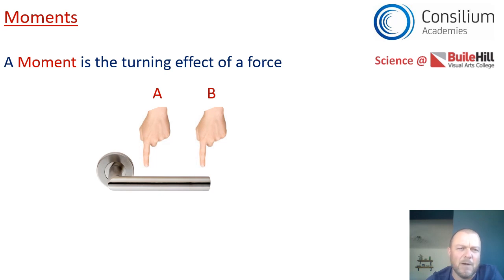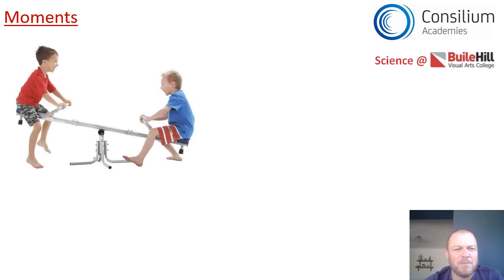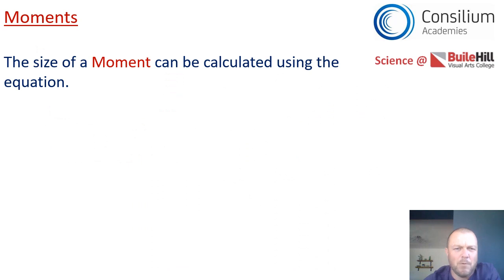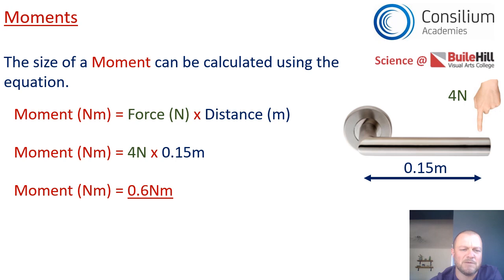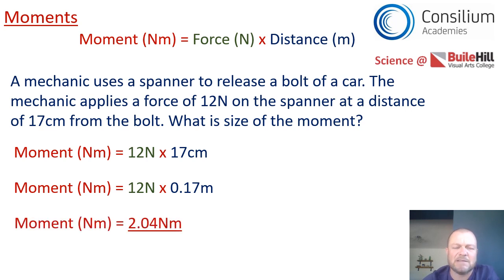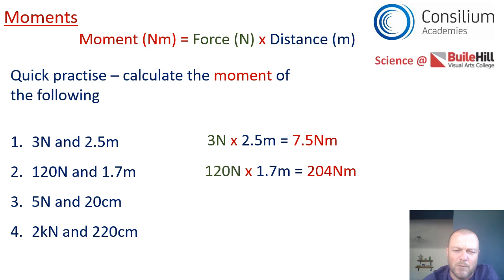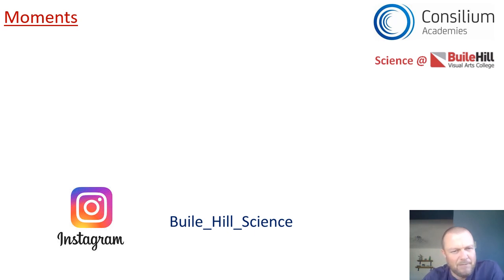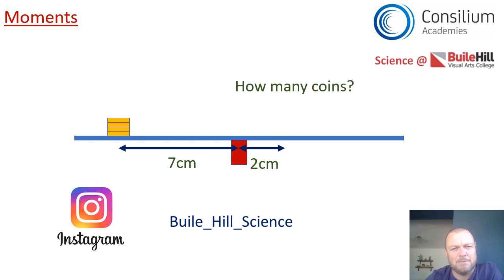KS3 Lesson 1 Moments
What is a Moment? Can you calculate a Moment or describe an everyday example?